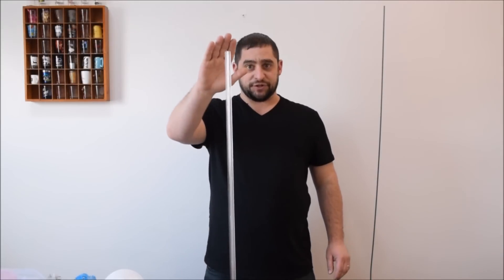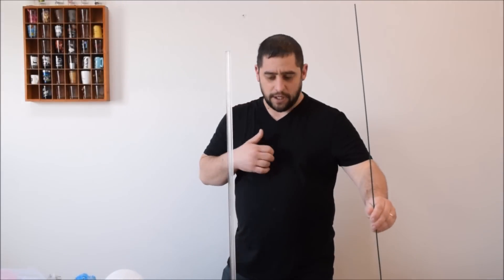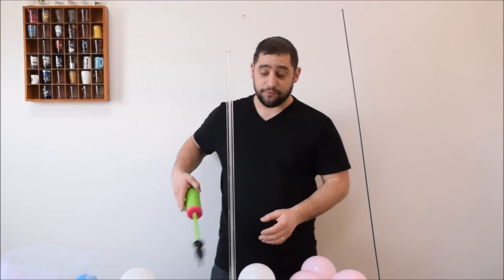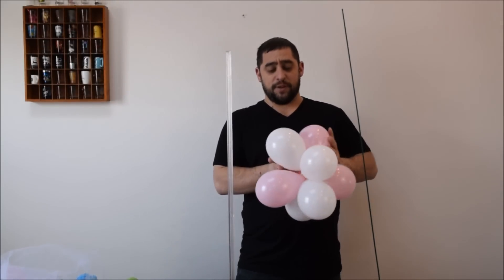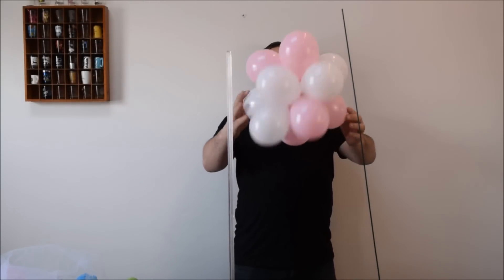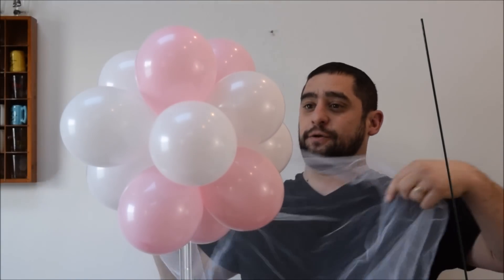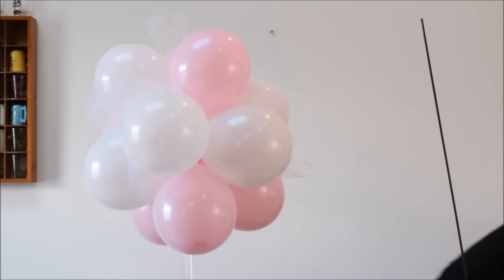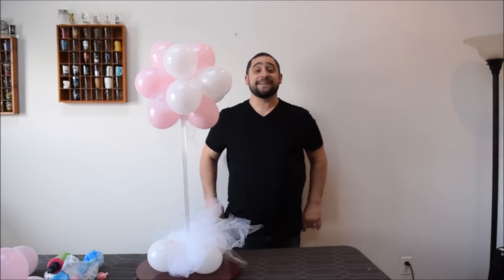How to make a topiary balloon decoration centerpiece for Baby Shower decoaration ideas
Baby shower decoration idea. DIY topiary balloon decorations! How to make a balloon topiary. You can use this as a balloon centerpiece or even hang them fron the ceiling. Very versatile and a must learn for balloon decorators. Great to use for baby shower Its a girl party. Change the colors from pink to blue for Its a boy shower.

If you need favors , invitations or party supplies check out Beau coup